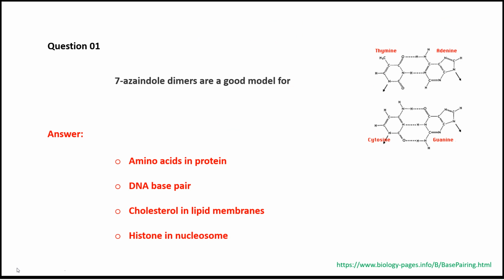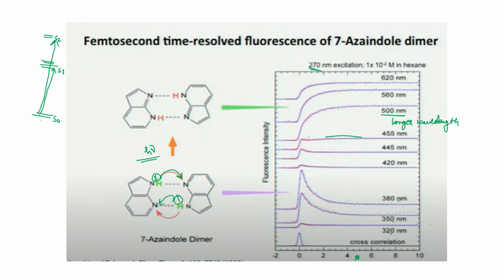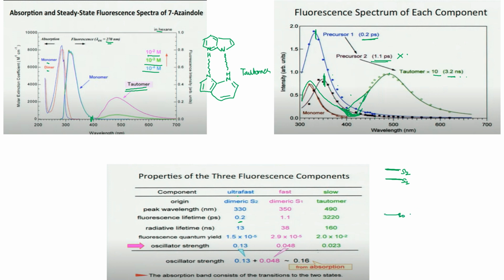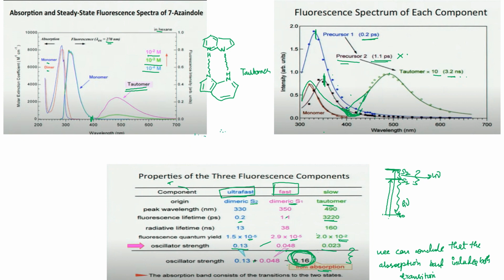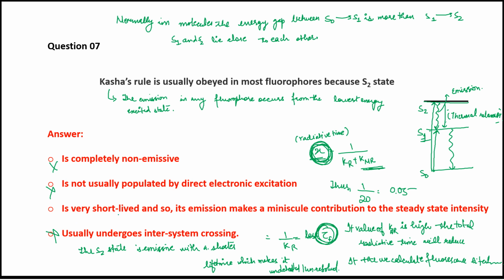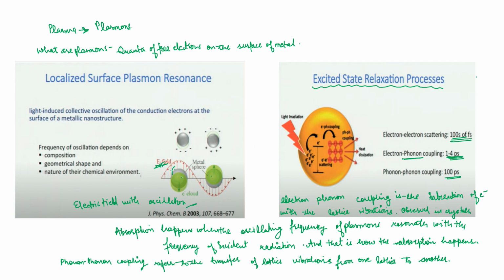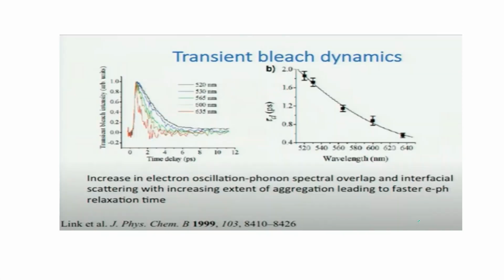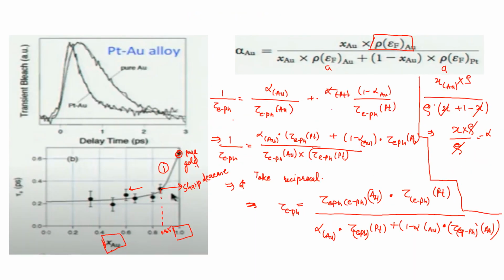Session -10 Ultrafast Laser Spectroscopy noc23-cy12 | NPTEL Problem Solving Session| 8th April 2023